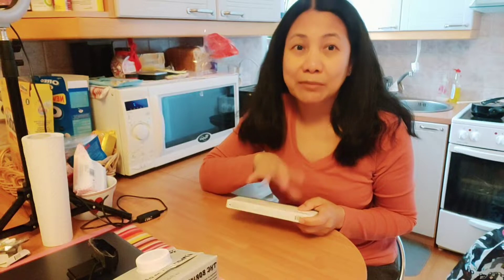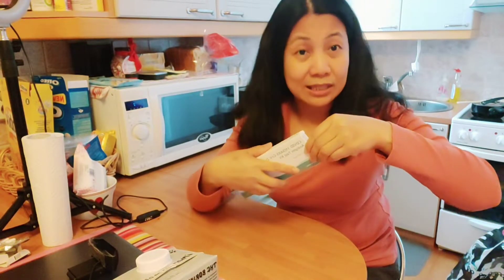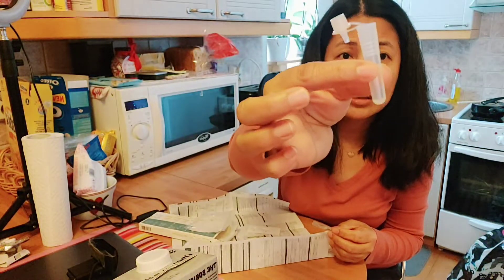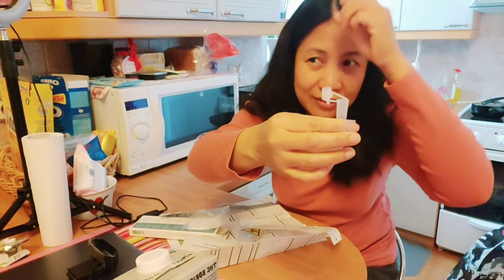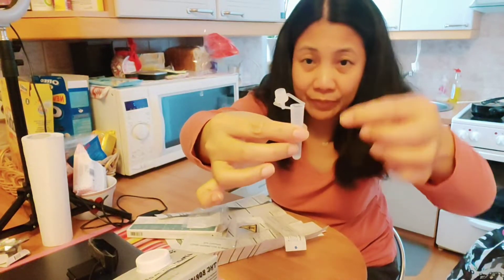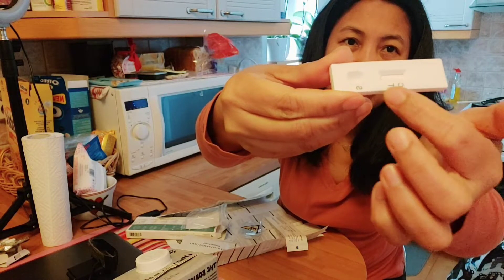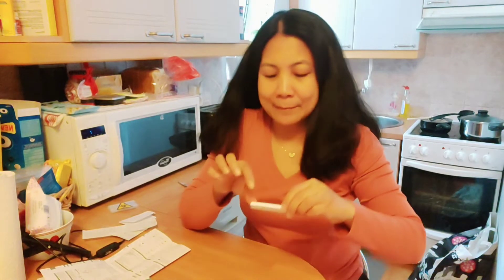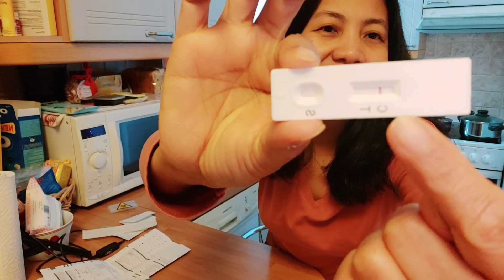Natamaan kaya ako?Home covid testing...